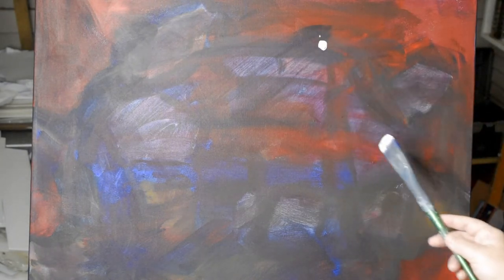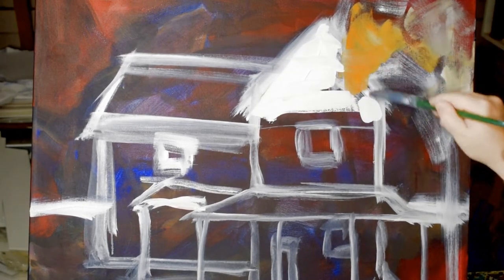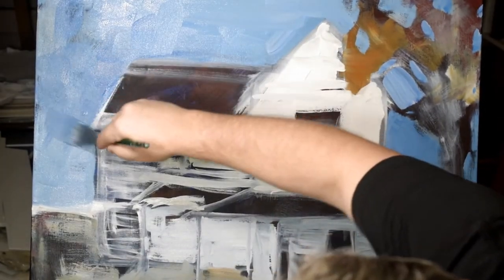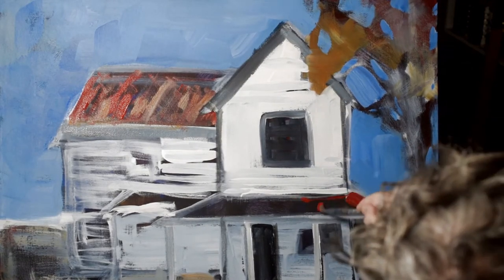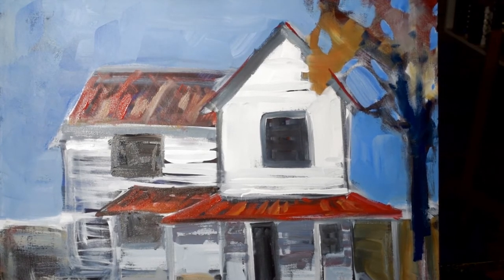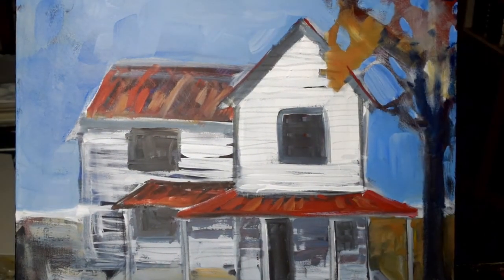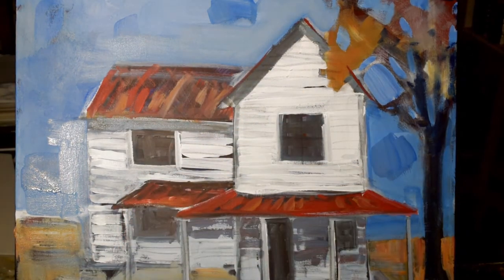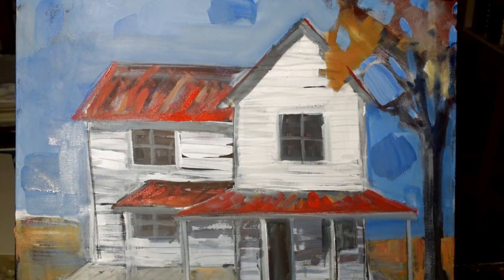Painting an Old Clapboard House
Clapboard House #2, 24x30", $600. Painted this old clapboard house in a loose, abstract style, using acrylic paint on canvas.

If you would like to commission a painting of your own, check out my pricelist!

I am also looking for future subject matter suggestions in the comments below.

camera: Nikon D5100 with 40mm lens
software: Corel VideoStudio X9 & Handbrake & Audacity & GIMP